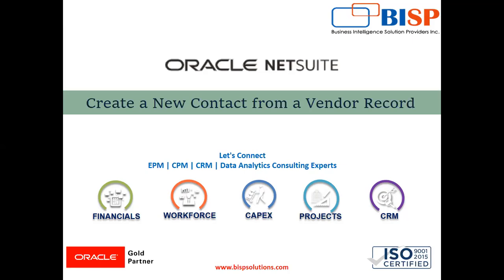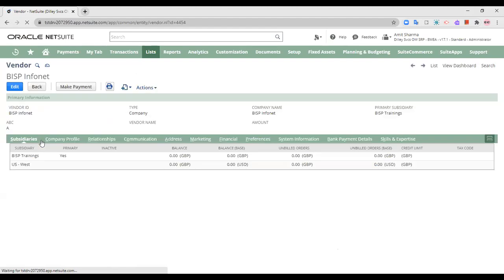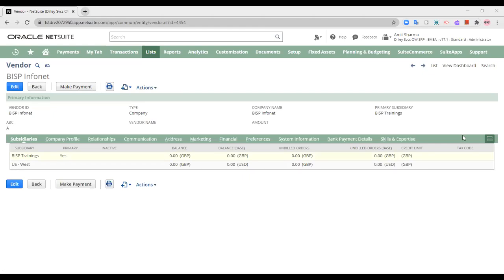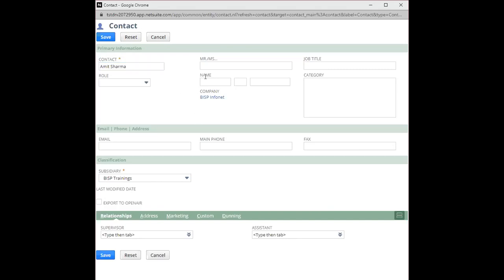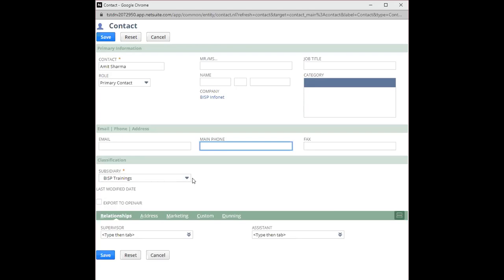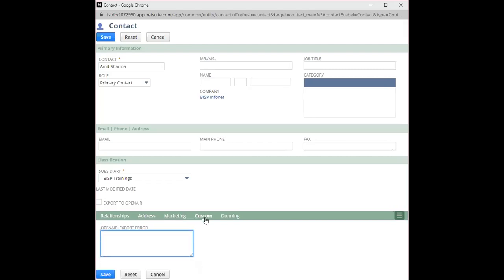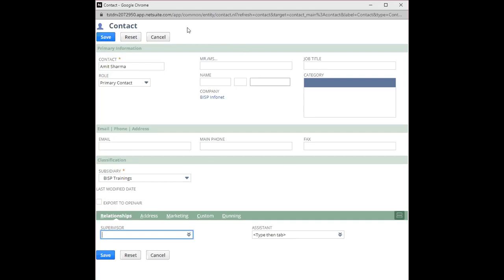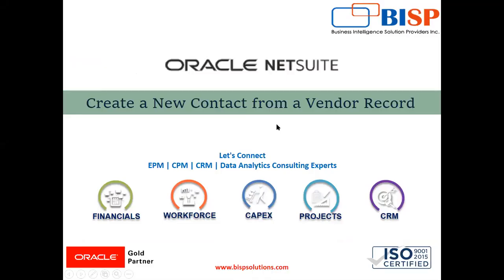Create a New Contact From a Vendor Record | NetSuite Consulting | NetSuite Training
This video tutorial is Part of NetSuite Account Payable, Vendor records track information about your vendors and enable you to view past transactions and communications with them. in this video, you can create a new contact from a vendor record. Also, in case you need to change vendor address.